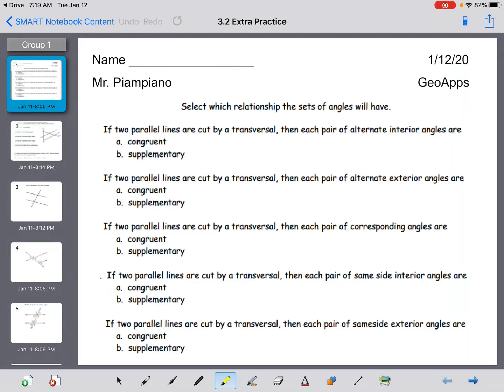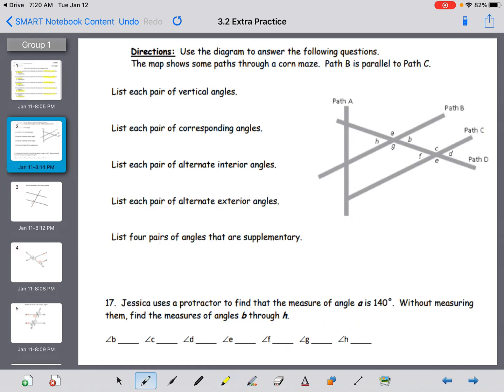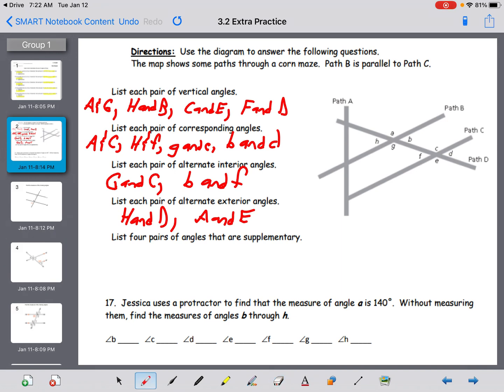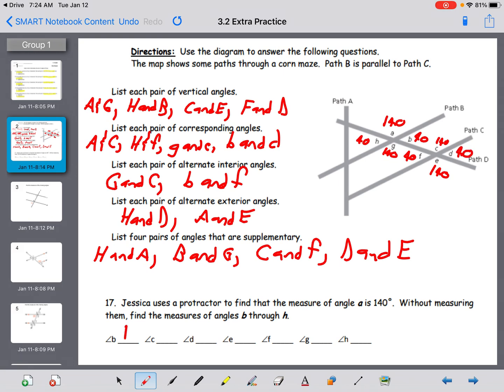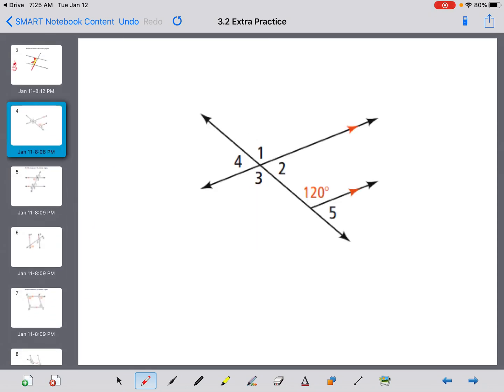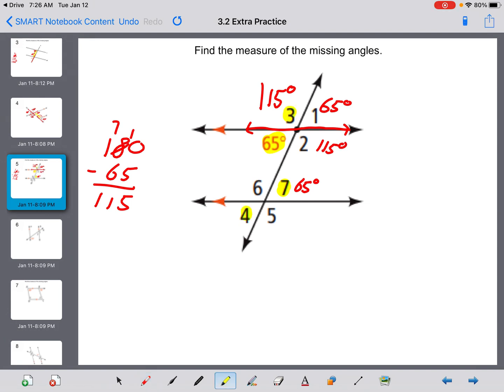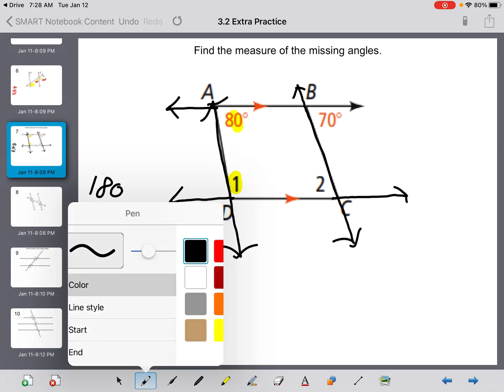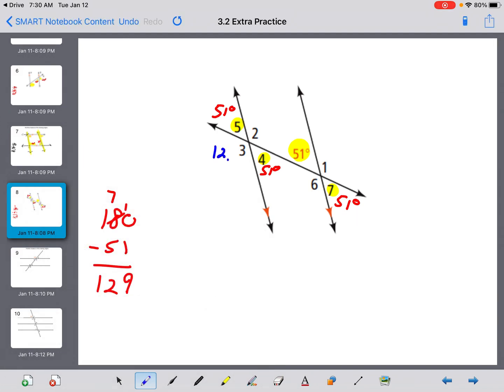3.2 Extra Practice